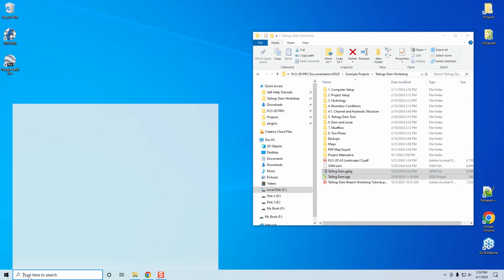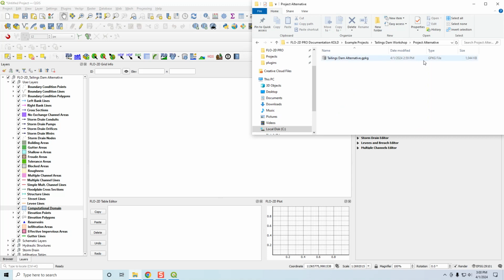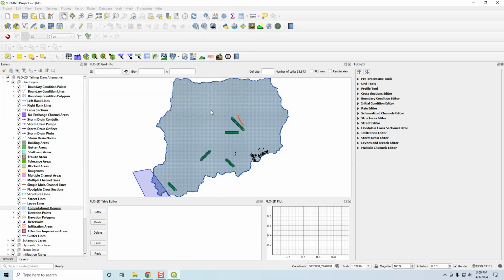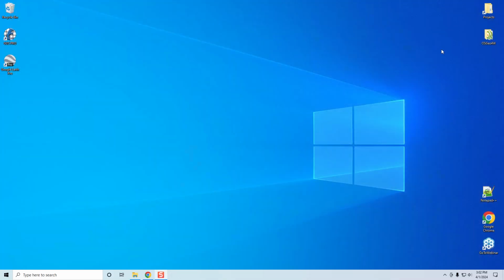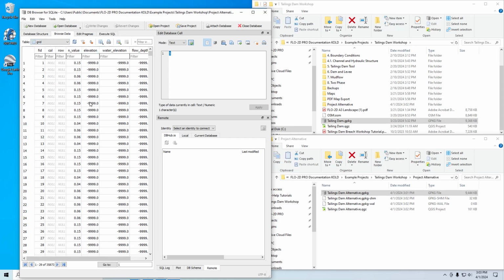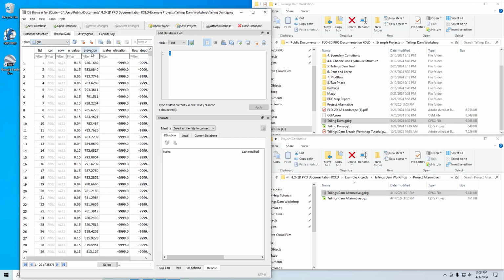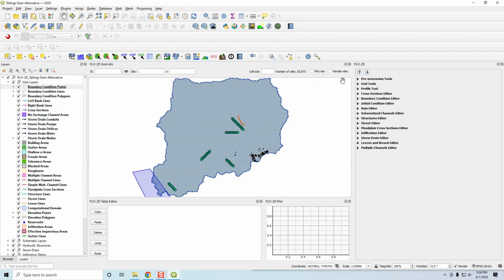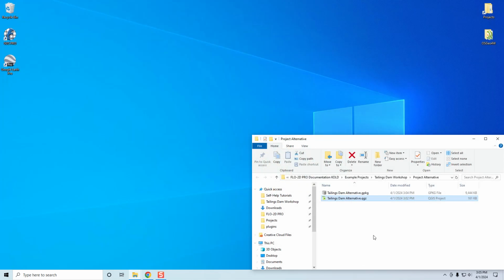Create a Project Alternative with QGIS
Use QGIS and the FLO-2D Plugin v0.10.115 to create a project alternative.  This is essentially copying a baseline or existing condition model into a new project dataset so that it can be edited for a different configuration.